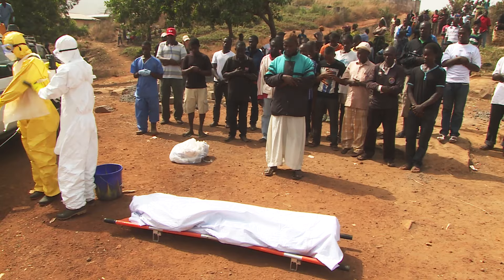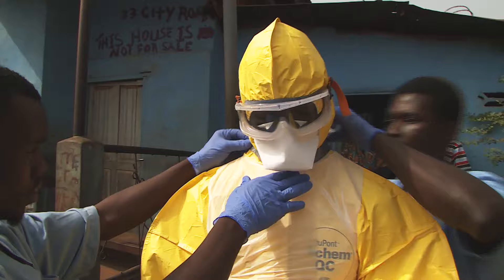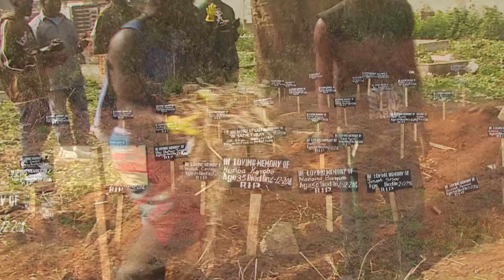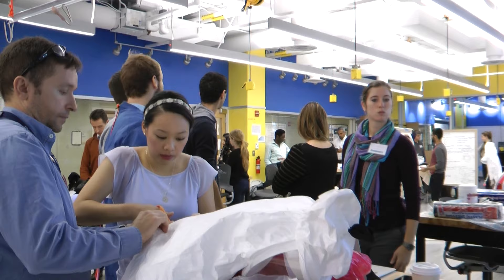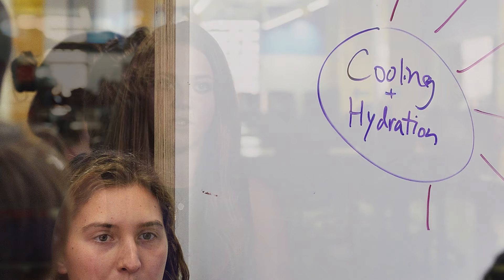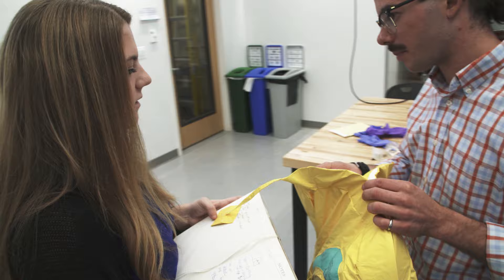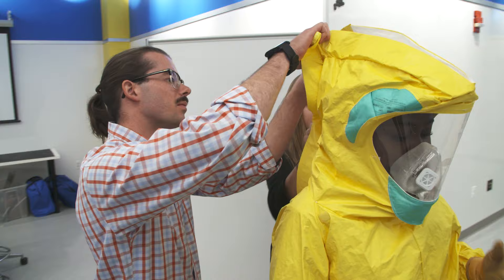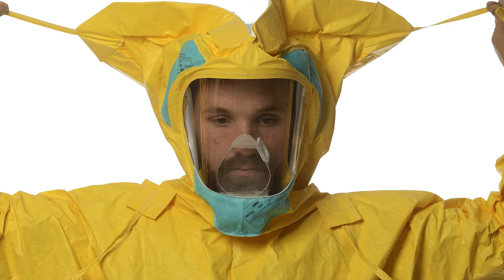Hopkins undergrad helps design new Ebola protective suit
Johns Hopkins undergrads like Shaw Scholar Gabriela Frid participated in a design challenge to create better personal protective equipment (PPE) for Ebola healthcare workers. Having the students work alongside faculty and clinicians, bringing raw creativity and expertise together, allows for the creation of something new, explains Youseph Yazdi, executive director of the Johns Hopkins Center for Bioengineering Innovation and Design, who adds that with the help of Johns Hopkins Technology Ventures, a licensing deal was finalized with DuPont, a major PPE manufacturer. Visit rising.jhu.edu/ebolasuit to learn more.